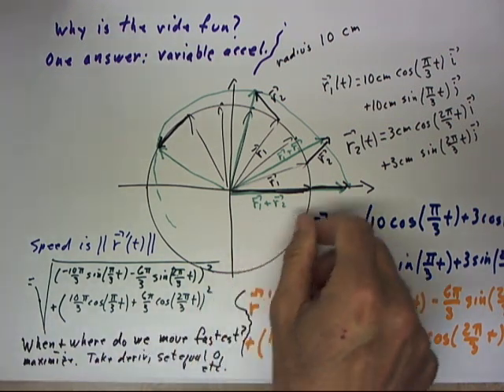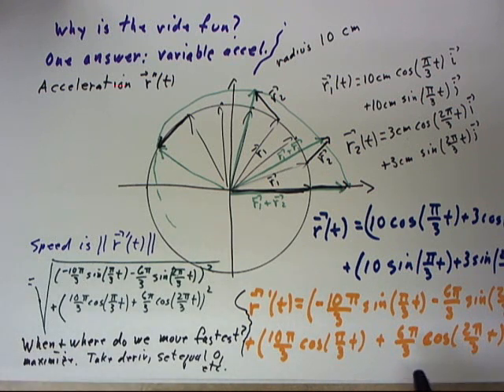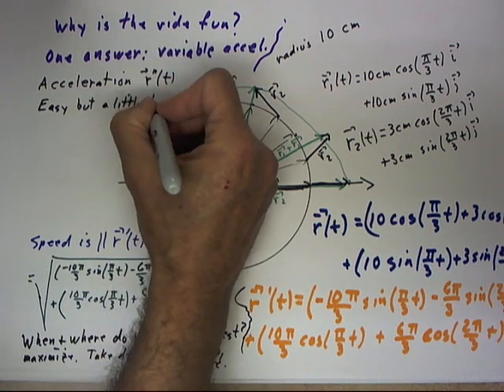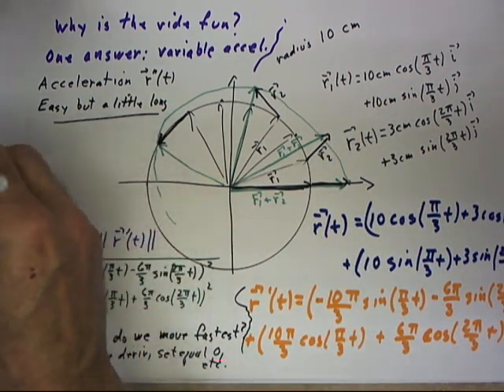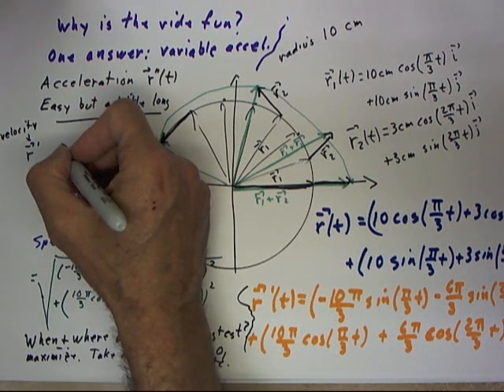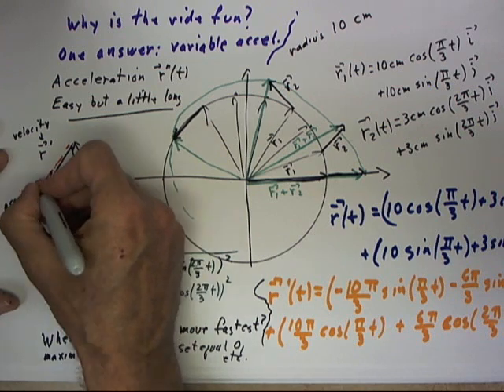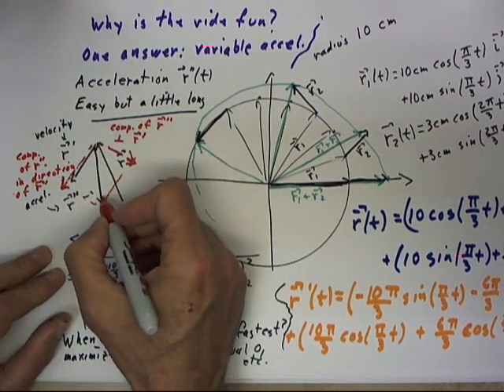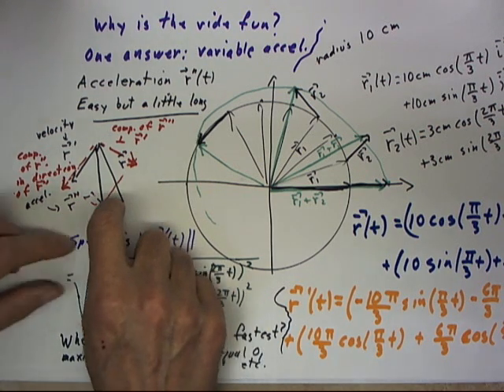dagmult1004_introduction_to_vector_functions_in_context_of_carnival_rides_d__9